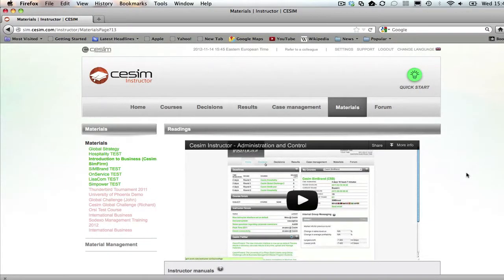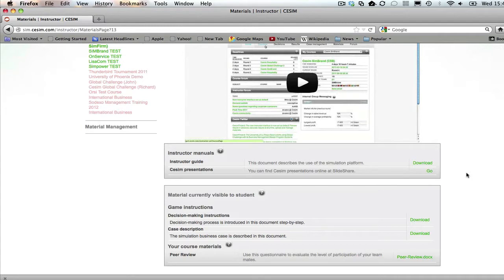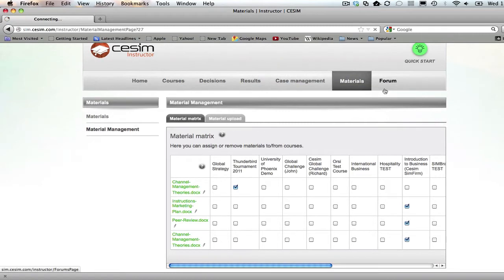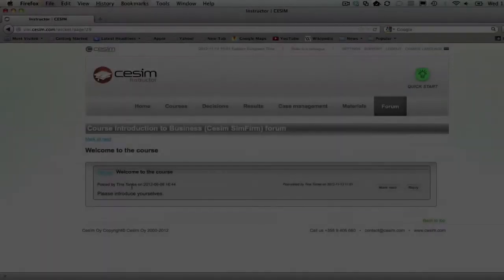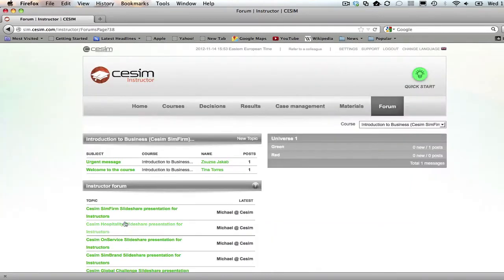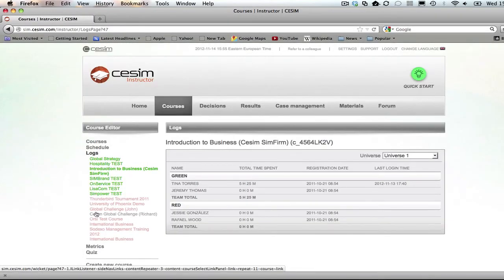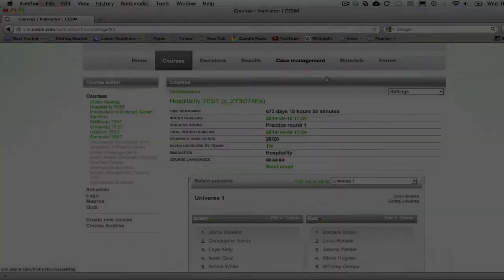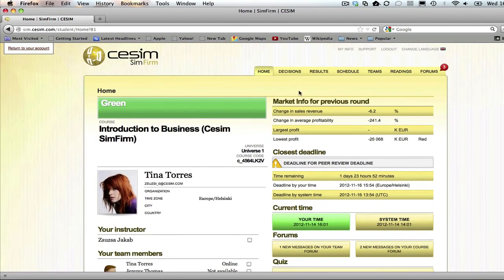Cesim Instructor - 2. Running The Simulation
The second part of the tutorial is going to help you understand how to run your Cesim Business Simulation courses.
In this video we will cover how to:
1) Upload learning materials
2) Post on the forums
3) Manage rounds
4) Monitor course participants
5) Review team decisions
6) Preview results